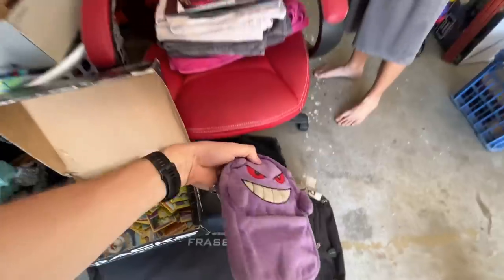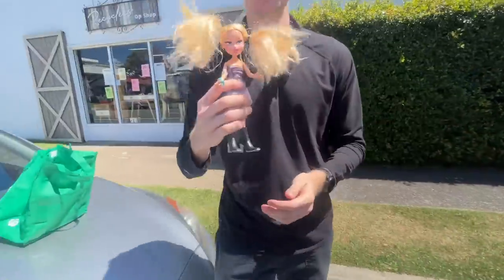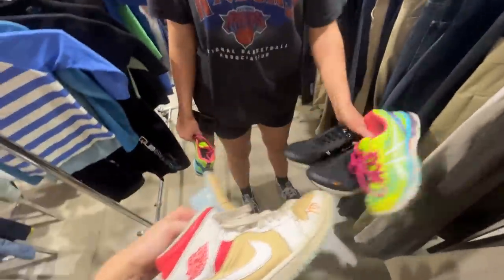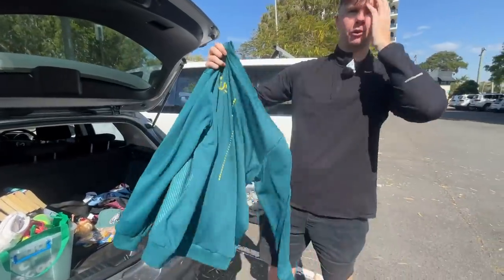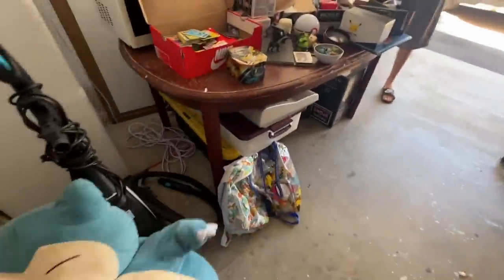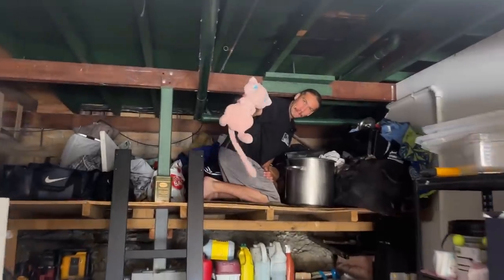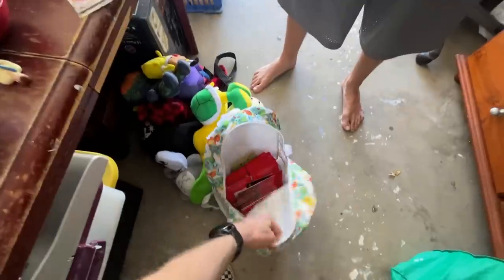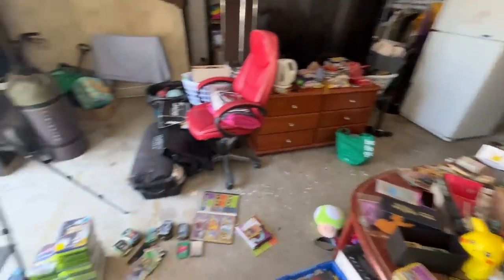I Found a Lifetime Pokemon Collection